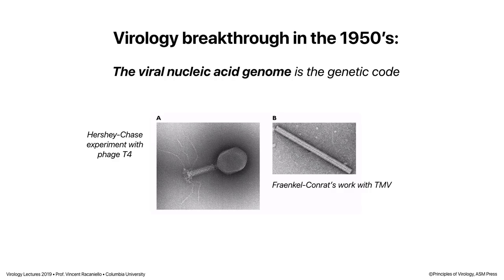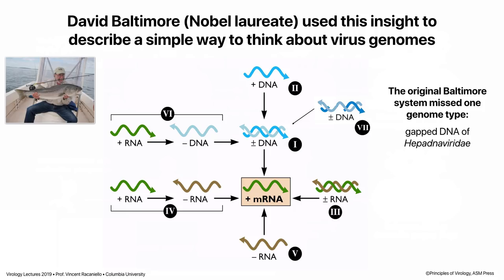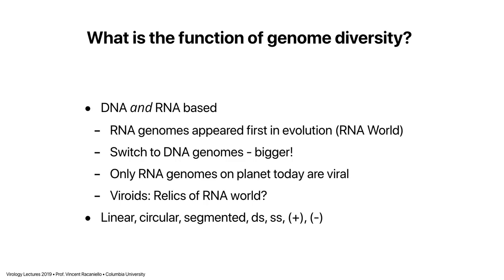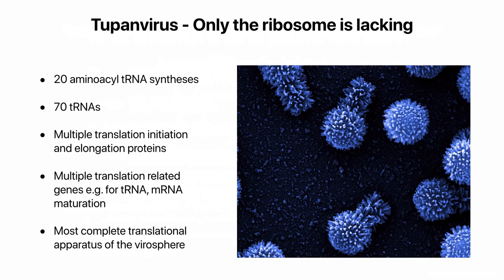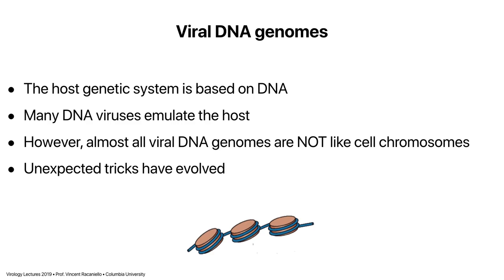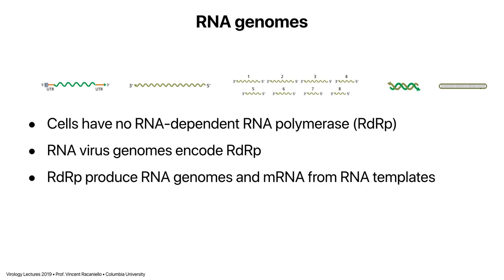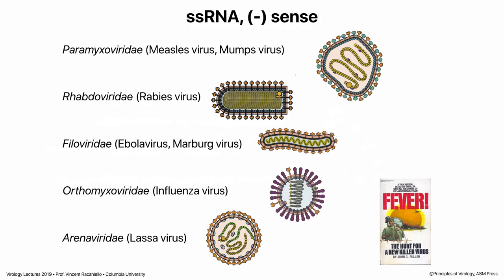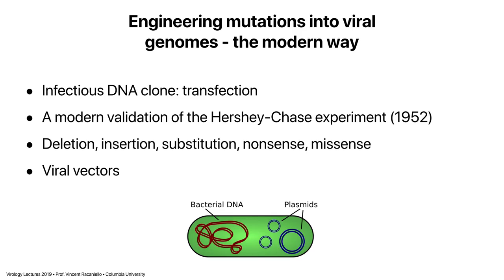Virology Lectures 2019 #3: Genomes and Genetics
The viral genome, which may be DNA or RNA, is the repository of genetic information, the blueprint for making new virus particles.  In this lecture we review each of the seven types of viral genome and trace the pathway to mRNA. We discuss the largest and smallest genomes, what is and is not encoded in the genome, and how to manipulate the viral genome to facilitate their study and their use as vectors.